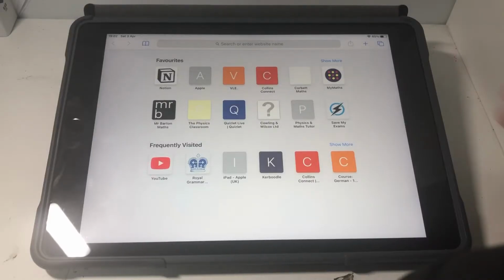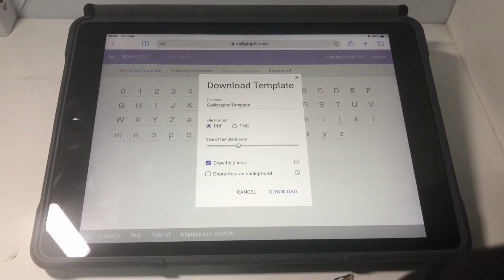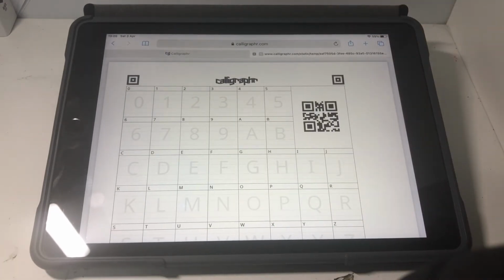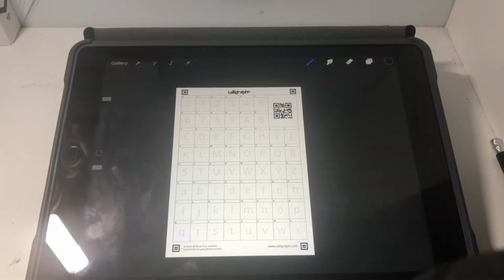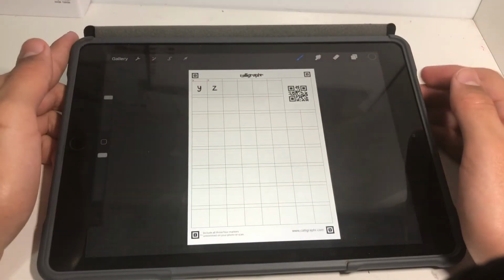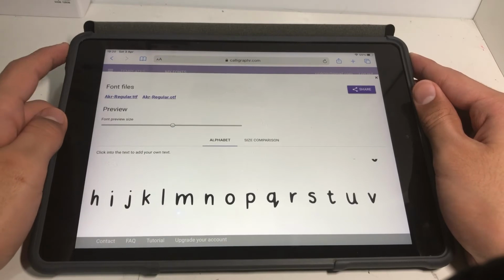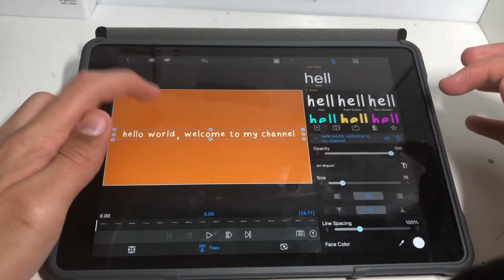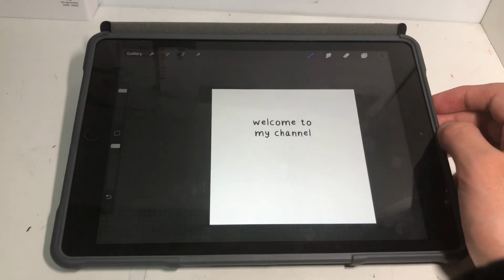⌨️ how to make your own font + import into procreate | ahmed k raja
(づ｡◕‿‿◕｡)づ open me...!  ✧･ﾟ: *

hello peeps, hope you enjoyed this ‘font making video,’ it’s a fun creative thing anyone can do. i’ll be making more creative videos like these in the future, stay tuned. apart from the actual video, attached should be your reward (if you watched the video all the way through, if not me ist sad 😔). BUT HOPE YOU ENJOYED THE VIDEO ANYWAY ✨ !!

ANNOUNCEMENT: for two weeks of the holidays, i’ll be posting thursday vlogs, it’s been a while and their fun to make so I thought maybe you guys might like to see them, sunday’s videos will be on the regular throughout! as always, link suggestions for videos down below...cya next thursday 😉

🤑 rewards 💵:
(Ahmed’s ‘AKR’ Font)

—— ⏰ timestamps ——
i. intro [0:00 to 0:50]
ii. using calligraphr [0:51 to 4:04]
iii. making the font [4:05 to 6:54]
iv. importing the font into lumafusion [6:55 to 8:00]
v. importing the font into procreate [8:01 to 9:04]
vi. outro [9:05 to 10:16]

—— 🎥 video equipment ——
iPhone 8+/iPhone X
Handheld/Desk Tripod
Full Length Tripod
LumaFusion (previously iMovie)
Procreate (Thumbnails)
iPad 6th Generation (with Pencil Support)

—— 🎧 music ——
Boba Tea- Prod. LukRembo
Bread - Prod. LukRembo
Branch - Prod. LukRembo
Cheese - Prod. LukRembo

—— about me👨‍🎓 ——
name: ahmed k raja
age: 15
ethnicity: pakistani
religion: muslim (and proud)

Hi at 15 years old, I haven’t made an empire, millions of pounds and/or even my own online business, yet. However, I still have a lot to say, accomplish and do which is ultimately why I even made this channel back in 2K19 (the good old days).
A quick fire of things I like: Technology 🤳(especially Apple), Productivity 👨‍💻(Checklists, Notion, Work 🤩), Art 🖌 (and creativity in general), Anime 🥺🥸 (still a beginner weeb), School 🏫(I know, don’t judge 🙃), Swimming 🏊‍♂️ (I also quite like Gym 🏋️‍♀️ ) and discovering new hobbies, activities and things to improve. Hope to see you around on this channel!
Ahmed K Raja

This channel focuses on both creativity and productivity and how to let them coincide with a good work life balance. There are also vlogs on both those subjects as well as my general life. The videos are either gonna be text or talky talky but it really just depends on whether I feel that a certain video needs either a voiceover or just general audio to explain it better.

I’m non-existent on social media at the moment and I’m gonna wait till after my GCSE’s (May/June 2022) to join. Watch this space!!!

You can get in touch with me either through YouTube comments or through the emails listed below.

Please add a relevant subject, to save me some time and give a general outlook.
Also, please send emails to the relevant account to ensure you 🤞 get a reply.
If an email is sent to the wrong account it will be ignored.

🚀 Thanks for reading through all this, it’s very much appreciated: Ahmed K Raja